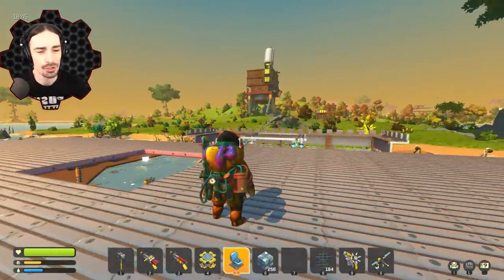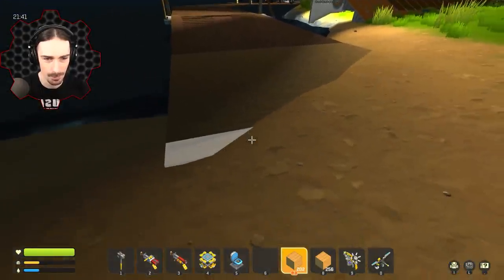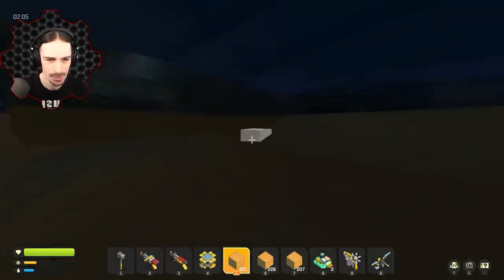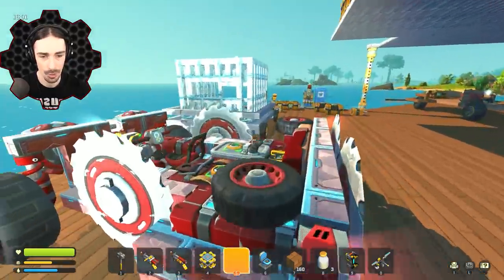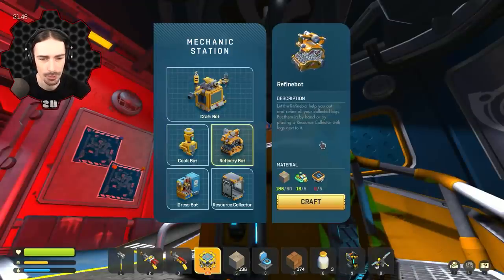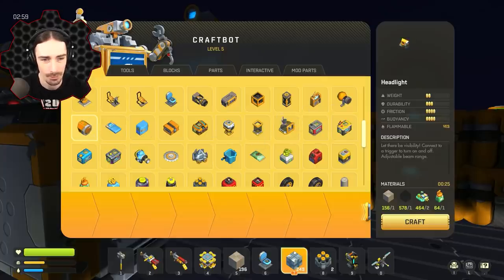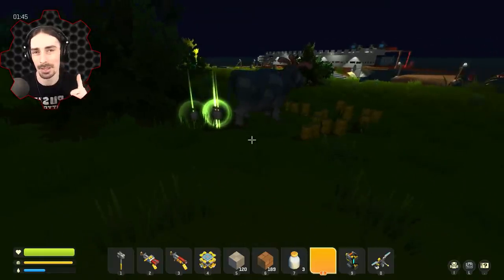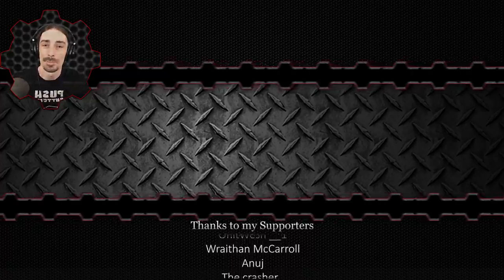Silly Glitch Spaghettifies My Improved Mining Vehicle! - Scrap Mechanic Survival Mode [SMS 39]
Welcome to another episode of Scrap Mechanic Survival Mode!  Today I am making some small improvements to the base, and also improving my mining vehicle to enable refining during the mining process!  It's not all smooth sailing though as some strange glitch seems to want to spaghettify my miner whenever it gets close to larger rock formations!